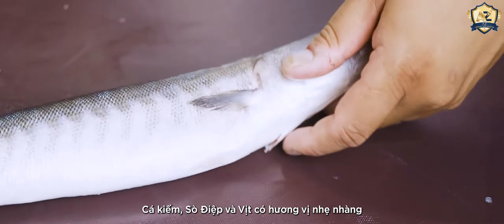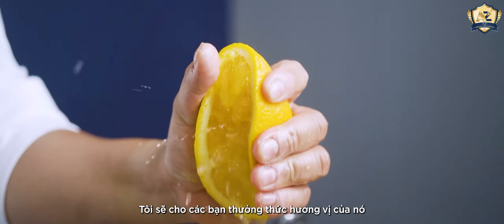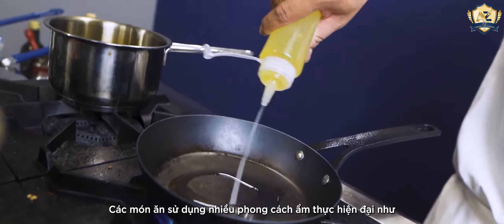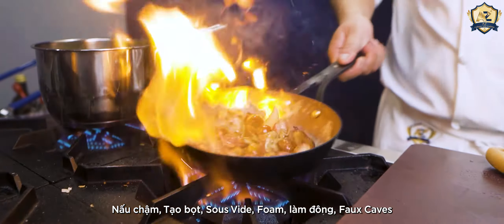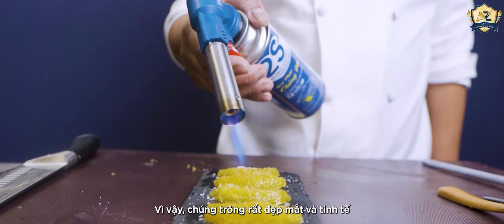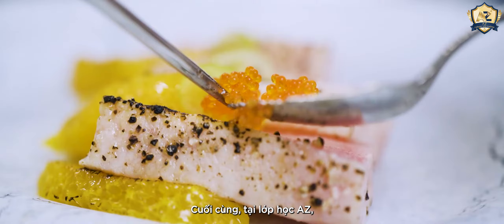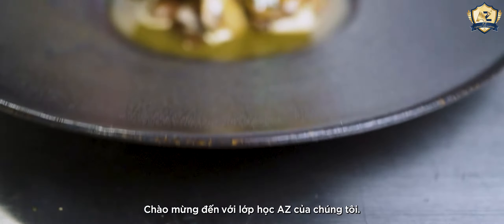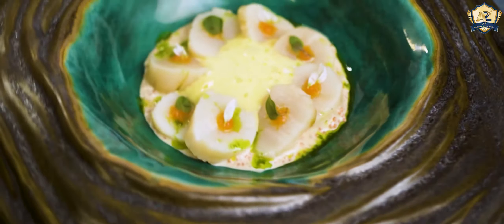PHONG CÁCH HIỆN ĐẠI TRONG ẨM THỰC PHƯƠNG TÂY | AZ CAREERS & TRAINING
PHONG CÁCH HIỆN ĐẠI TRONG ẨM THỰC PHƯƠNG TÂY

Swordfish Carpaccio, Sear Scallop hoặc Roast duck có hương vị thơm ngon, nhẹ nhàng và kết cấu chắc chắn, một trong những gợi ý hoàn hảo cho mọi ữa tiệc tối hoặc các ngày lễ cùng gia đình. Hôm nay, Học viện AZ sẽ chỉ cho bạn một kỹ thuật nấu ăn đơn giản, bạn có thể thực hiện chúng tại nhà.

Các món ăn sử dụng nhiều phong cách ẩm thực hiện đại như Nấu chậm, Tạo bọt, Sous Vide, Foam, làm đông, Faux Caves… Vì vậy, chúng trông rất đẹp mắt và tinh tế. Nhưng trên thực tế, mỗi món ăn đều phải trải qua quá trình chế biến vô cùng kỳ công.

Ngôi sao của hương vị này đó là nước sốt nên luôn là một nguồn nguyên sơ tốt đẹp và đây là loại nước sốt truyền thống được ưa chuộng trong các món ăn, đặc biệt là Swordfish Carpaccio, Sear Scallop or Roast duck trong đoạn clip này.

Học viện sẽ mở rộng hơn và giới thiệu nhiều món ăn hiện đại cùng nhiều hương vị ít được biết đến để giới thiệu trong hành trình The Chef’s Journey tại Học viện AZ.

AZ Careers & Training: Tổ chức Tiên phong Đào tạo Ẩm thực và Quản lý NHKS chuẩn Thụy Sĩ.

📌Văn phòng Việt Nam
💫Add: 213A Nam Ky Khoi Nghia Street, Vo Thi Sаu Ward, District 3, HCMC

📌Văn phòng Thụy Sĩ
💫Add: Gewerbestrasse 14, 8800 Thalwil